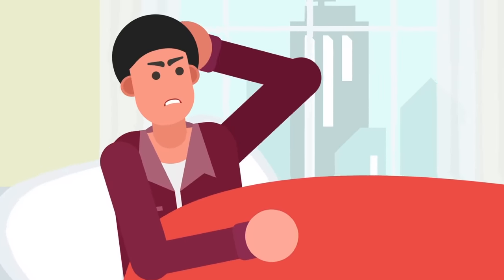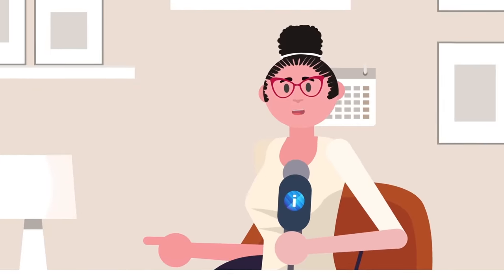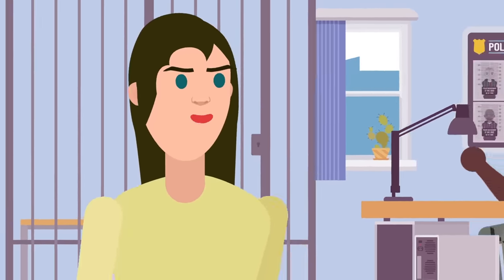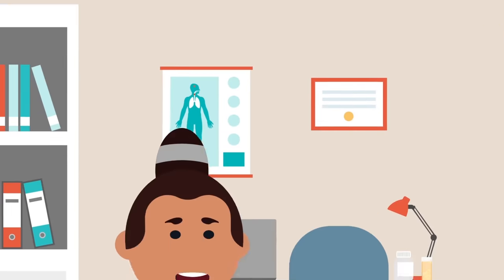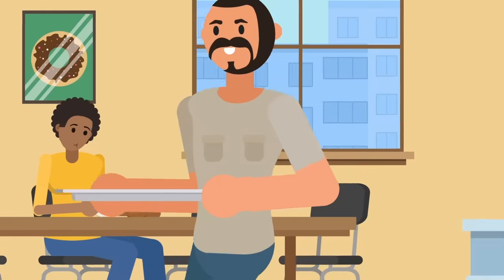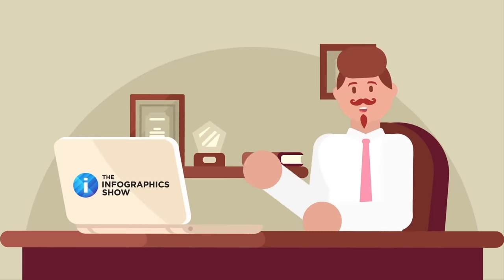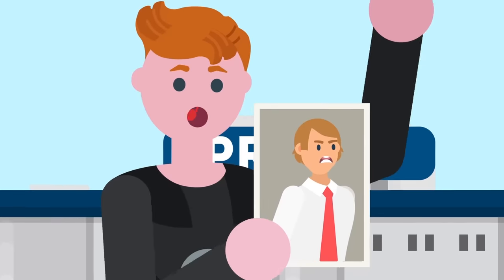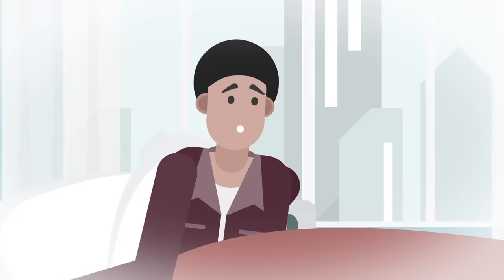Average Day in an Insane Asylum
Mental institutions are often villainized in popular culture and movies as being a terrifying insane asylum, but inside these institutions are dedicated workers who devote their lives to taking care of people who can't mentally take care of themselves. Check out what the average day inside an insane asylum is really like in today's new video.